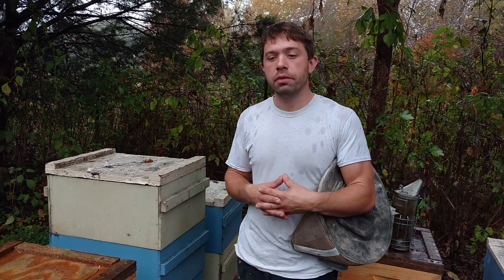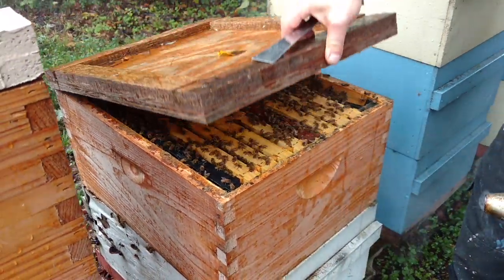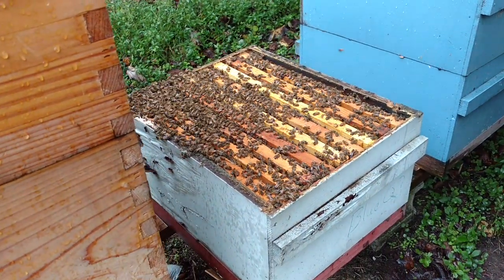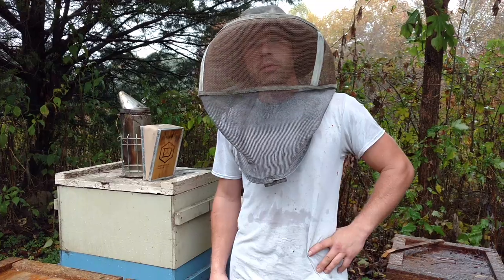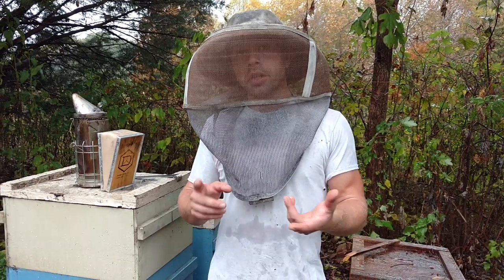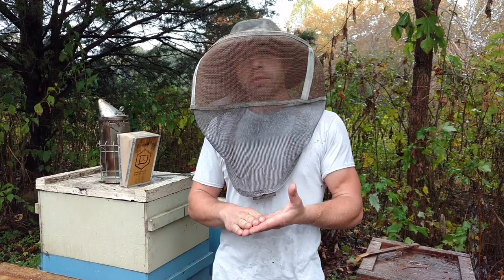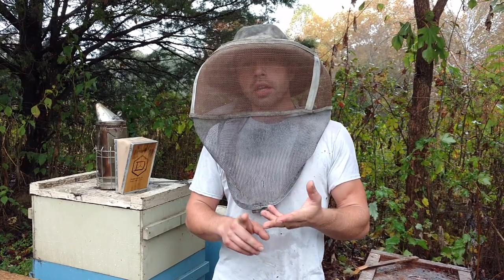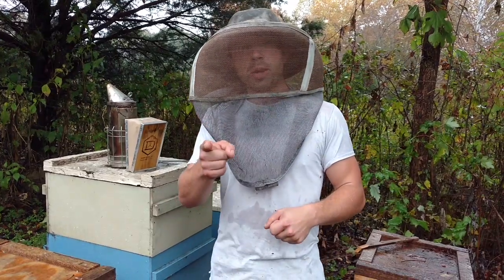🔵Double deep hives, why they are awesome, and why we don't need some new hive to save the bees.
Beekeepers have debated for a long time about equipment and what is best. However, nothing is more resilient than a strong, well-fed colony with low mite counts and a young queen.